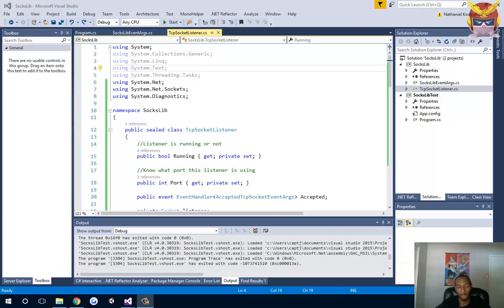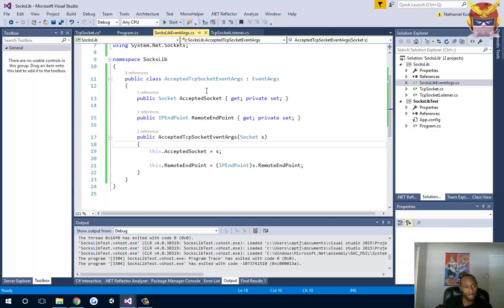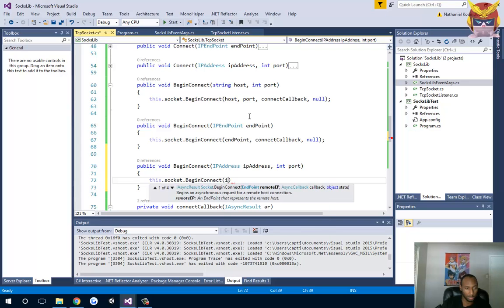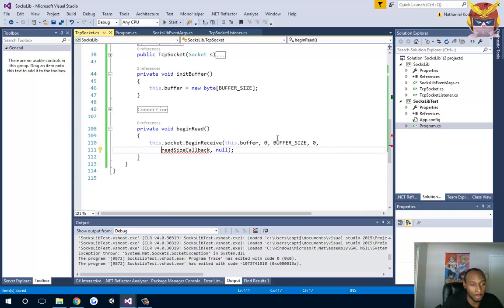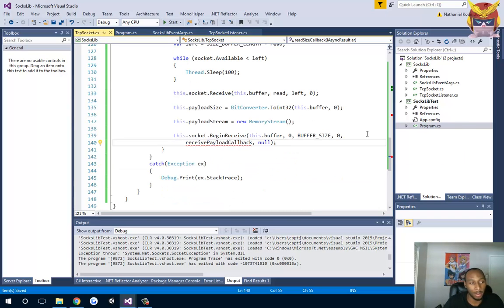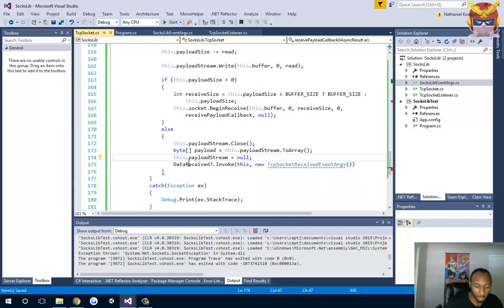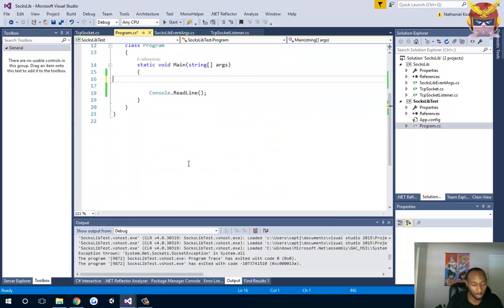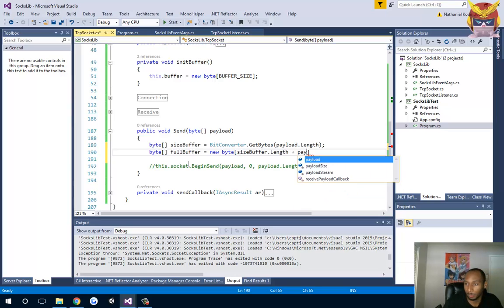C# [D] 02 - Going Async Redux - TcpSocket 1-3